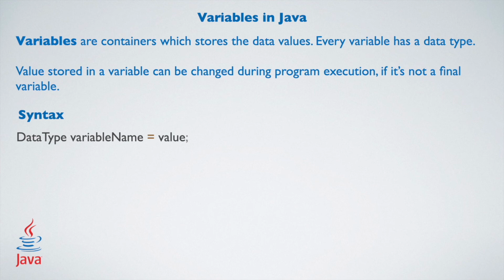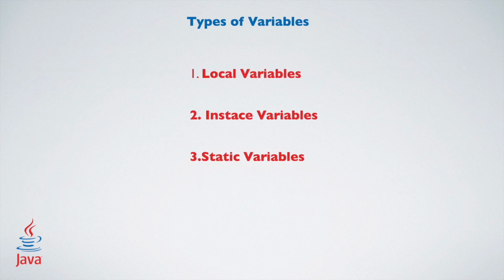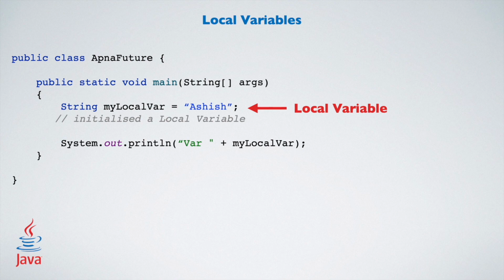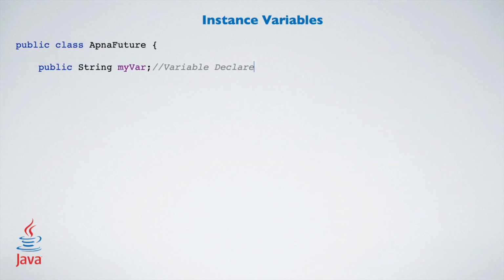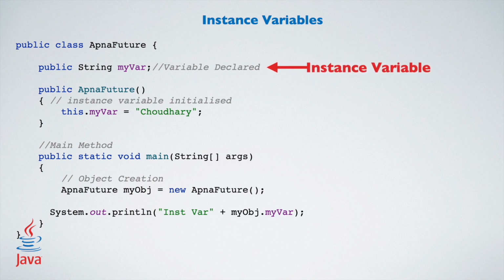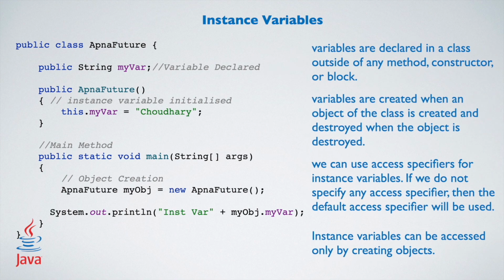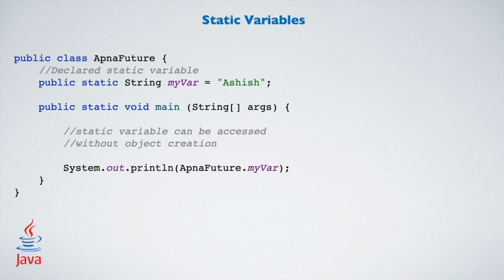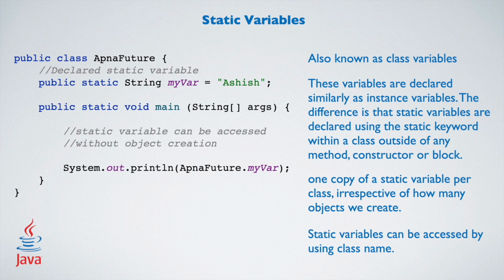Learn Java Variables in Minutes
This video explains everything about variables in java within a very less time,
code examples are also provide with theoretical explanation.
How to declare a variable and how to assign value ?
Local Variables,
Instance Variables, and
Static Variables

Everything is explained in a very simple language, tried to clear all the basics about variables in java.